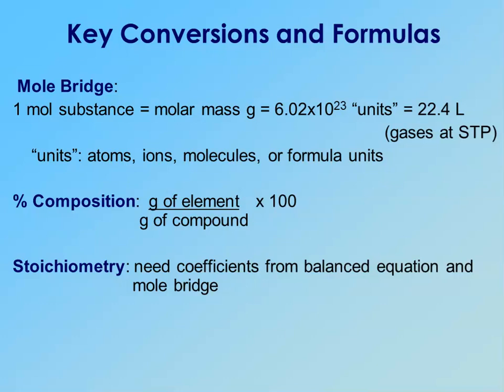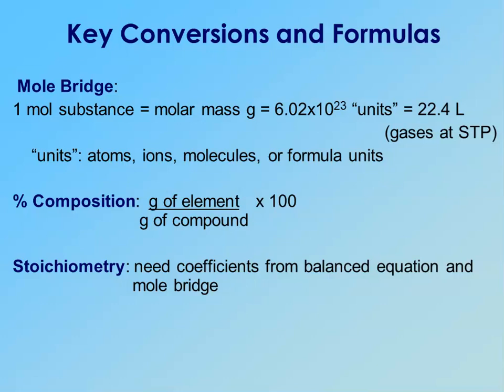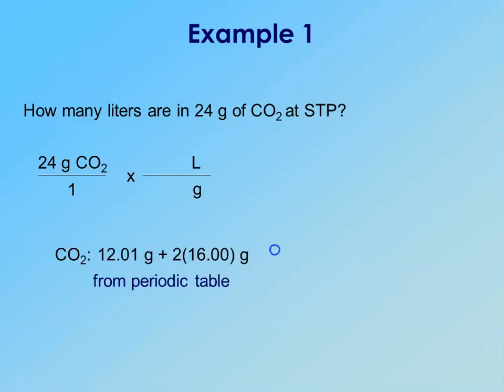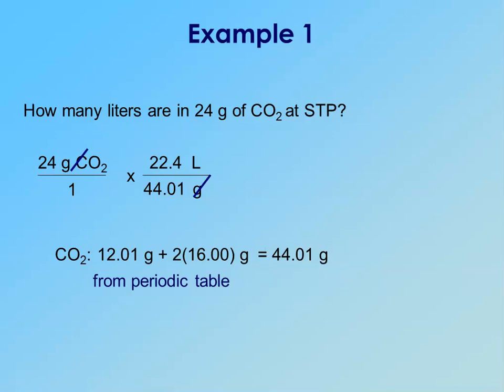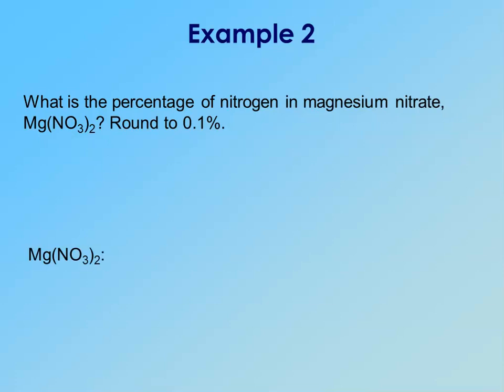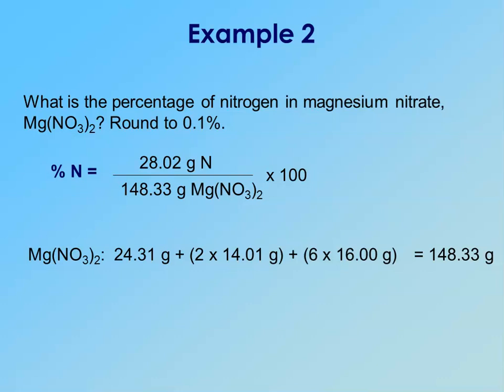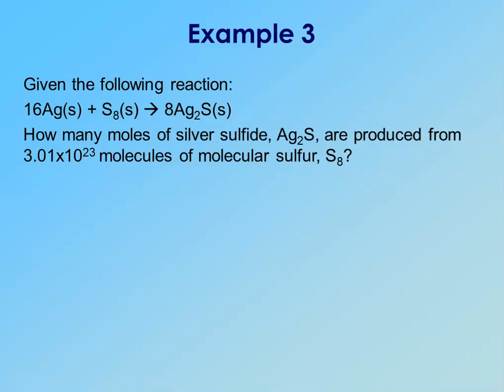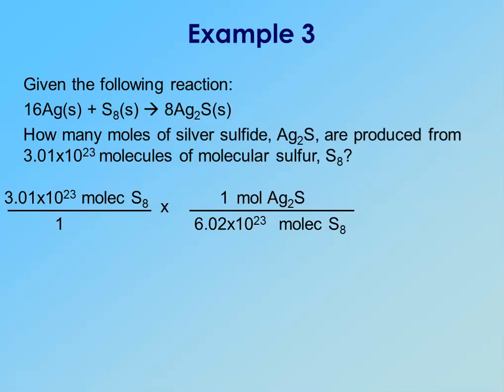Unit 1 Fundamentals #10: Moles & Stoichiometry